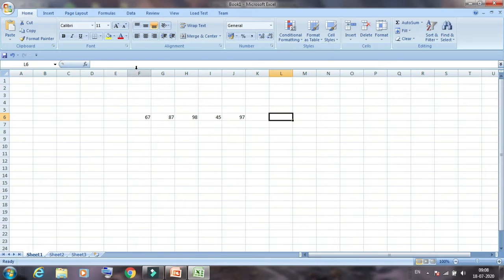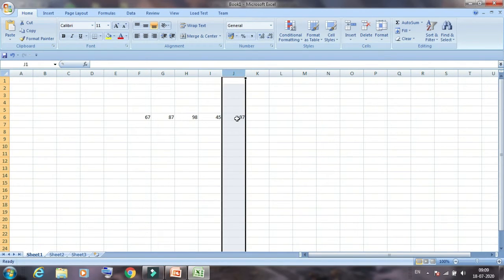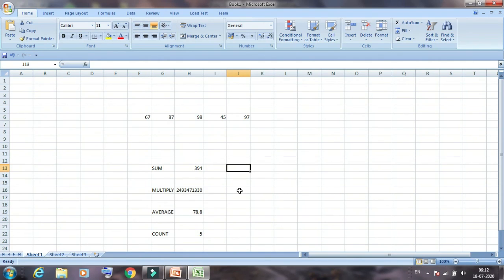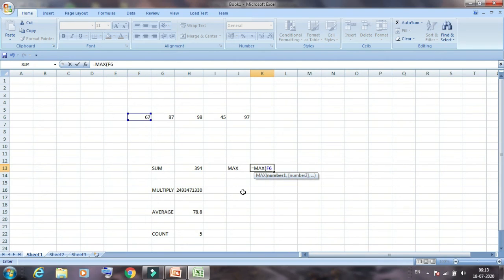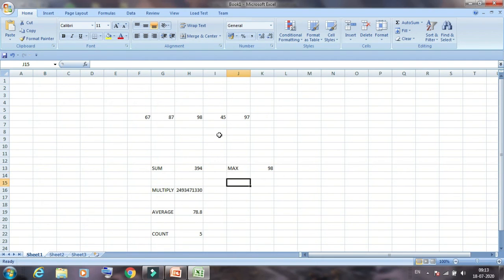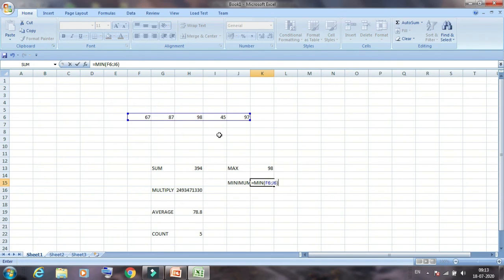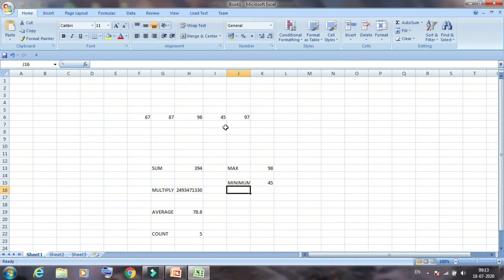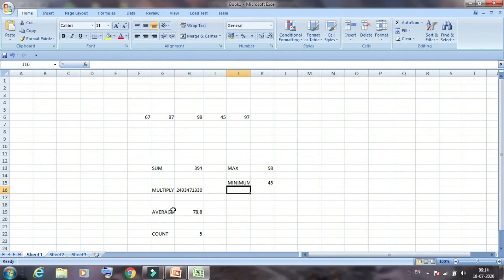FUNCTIONS OF MS EXCEL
THIS VIDEO WILL ABLE TO UNDERSTAND TO YOU HOW CAN BE APPLY THE FUNCTIONS IN MS EXCEL. FUNCTIONS ARE MANY TYPES BUT IN THIS VIDEO WE WILL DISCUSSED ABOUT SOME MATHEMATICAL FUNCTIONS LIKE AS SUM, PRODUCT, AVERAGE, COUNT, MAX, MIN ETC. SO WATCH THIS VIDEO AND UNDERSTAND THEM HOW CAN BE IMPLEMENT THESE TYPES OF FUNCTION IN MS EXCEL.